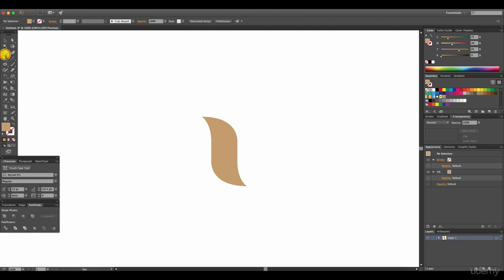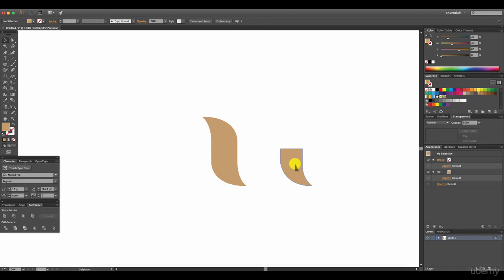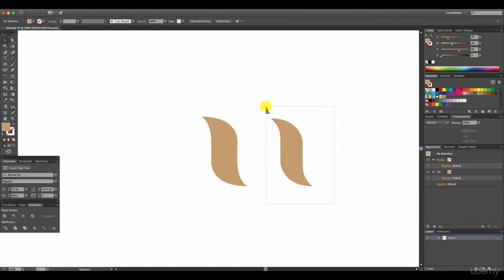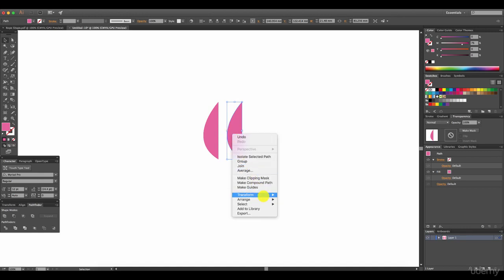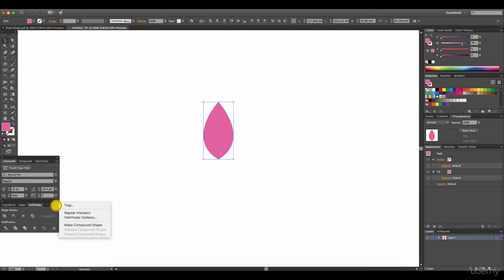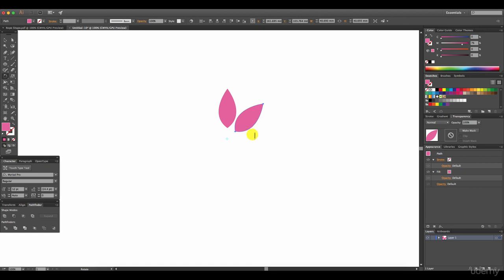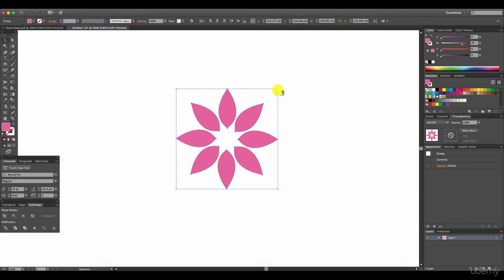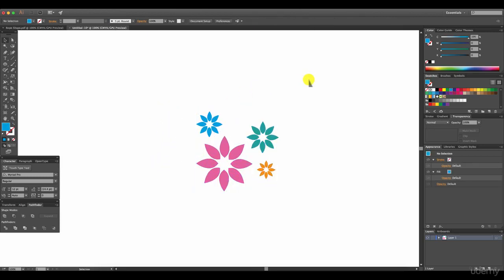036 Activity Develop the Custom Brush Shapes